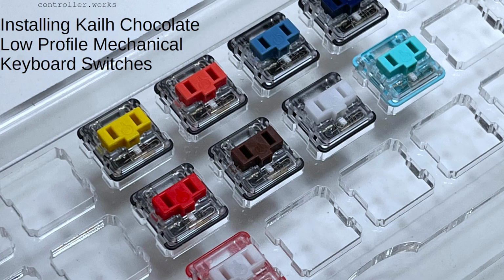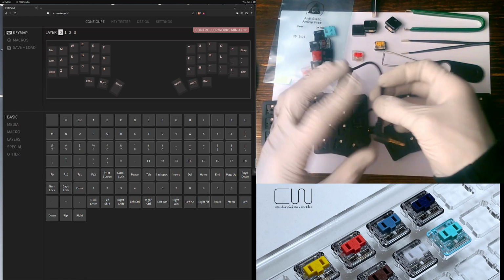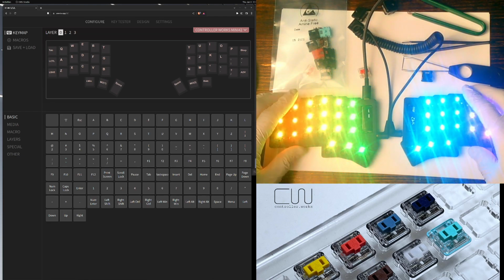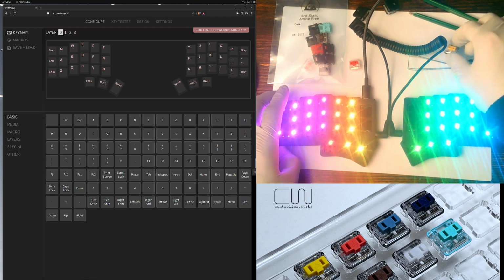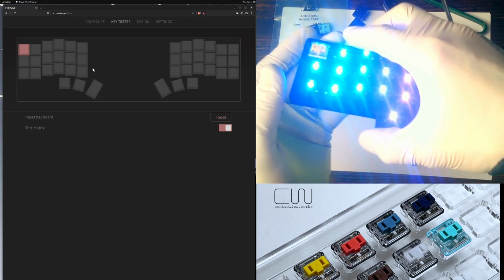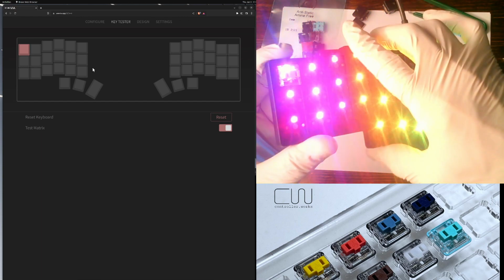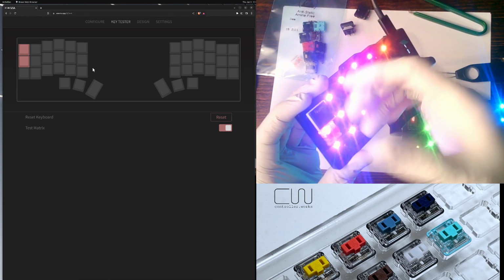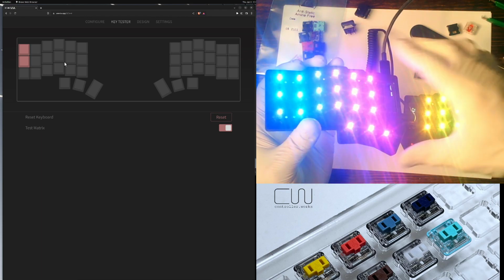Kailh Chocolate Switch Installation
How to install Kailh Chocolate (PG1350) low profile switches in your custom mechanical keyboard. Switch function is shown using the Via app. Installation of the switches is done on a Controller Works mini42 split mechanical keyboard available at controller.works.